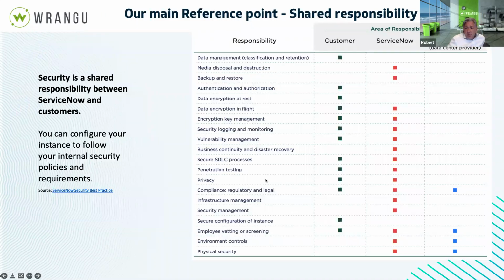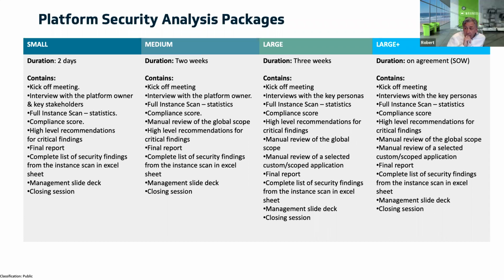ServiceNow Platform Security Analysis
Wrangu's COO, Robert Wilson and Pre Sales Manager, Lee Childs review the Platform Security Analysis which includes a variety of tools that can help our customers to understand the state of security of the Service Now platform, identify risks and receive insights to mitigate them in order to have a secure platform.